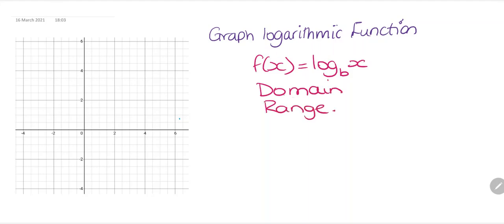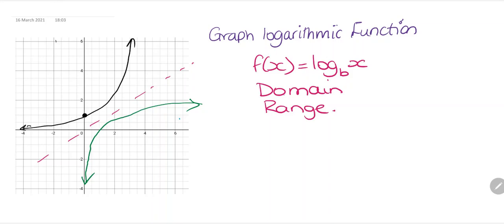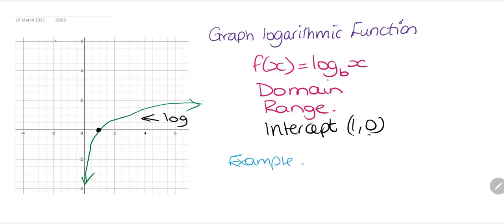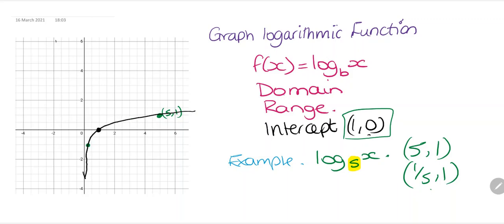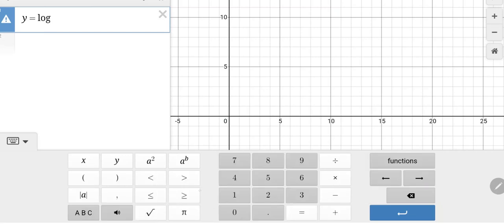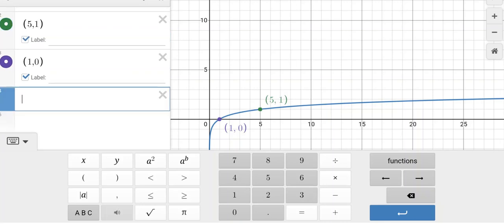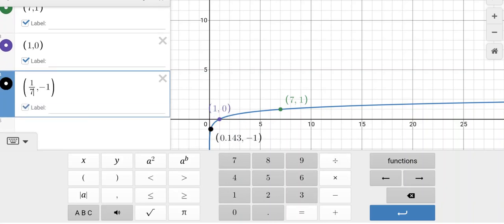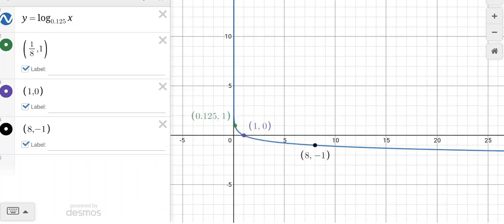Graph logarithm functions